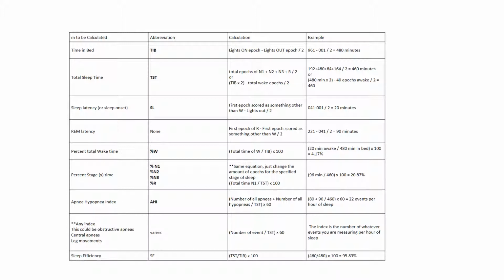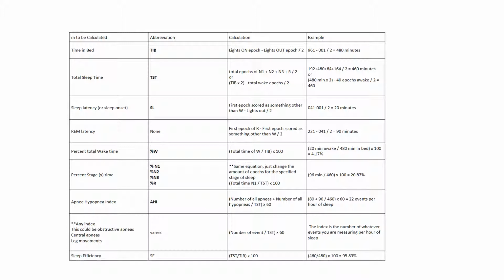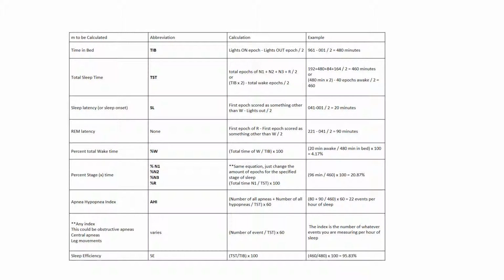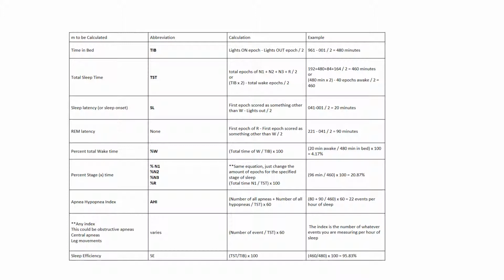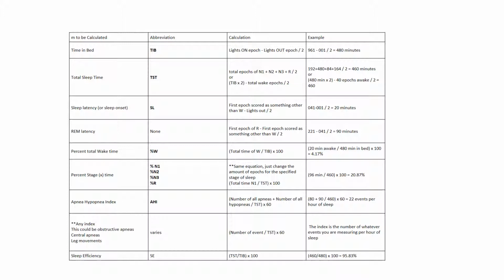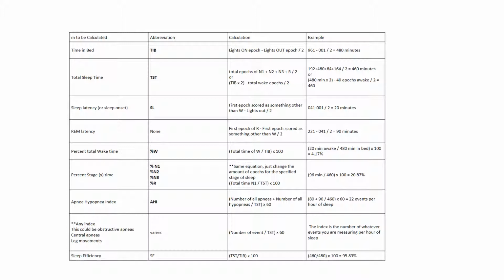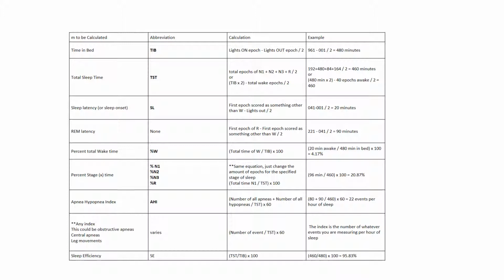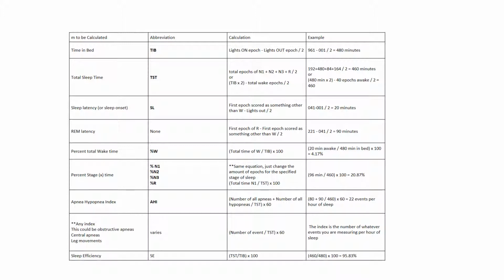calculations lesson 1